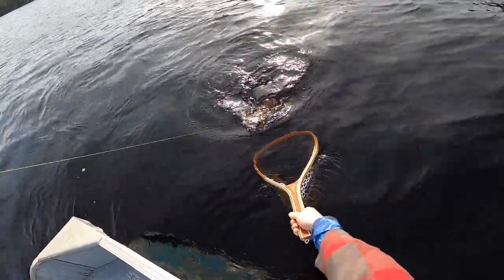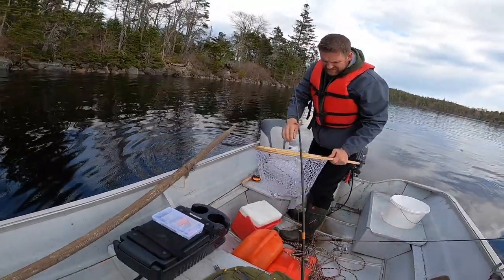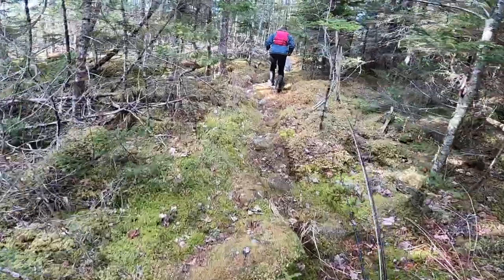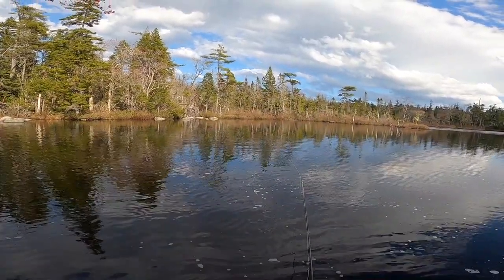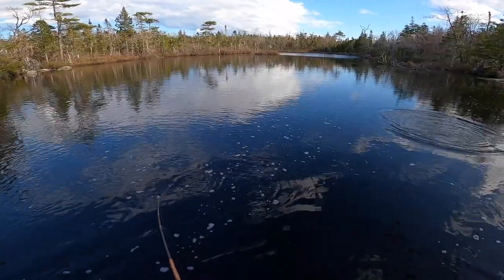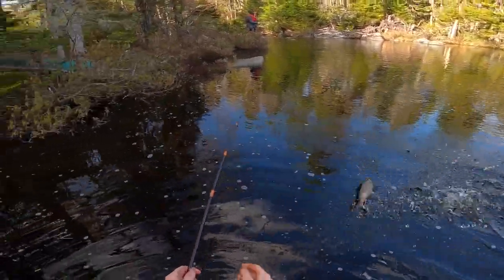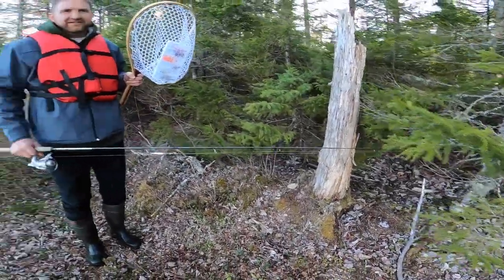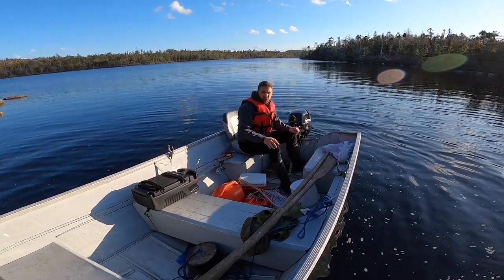RAPALA VS. SPINNER & WORM! | NOVA SCOTIA TROUT FISHING 2023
Fishing for speckled trout in Nova Scotia, Canada. On this adventure, Logan and Chad take part in a friendly competition while fishing. Chad had success using Rapala Lures during a previous adventure while Logan caught nothing using Lucky Strike Spinners and live worms. The two fisherman decided to repeat their choice of fishing gear to see who would catch the most fish. The fishing trip started trolling from a 14 foot aluminum boat. After a couple hours of fishing, it was decided to tie off the boat and walk to a nearby still water to finish the day. Logan also brought his fly rod, as the May Fly hatch just started at the time the video was being recorded.

Note: All of the fish caught and kept in this video were not put to waste.